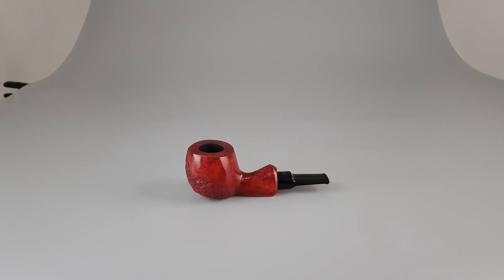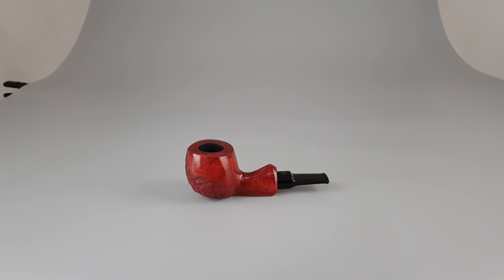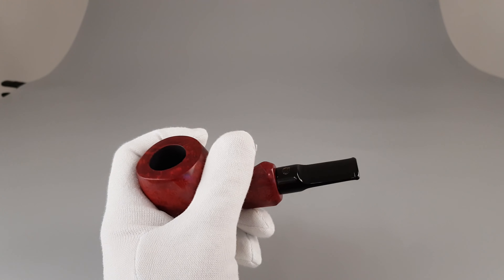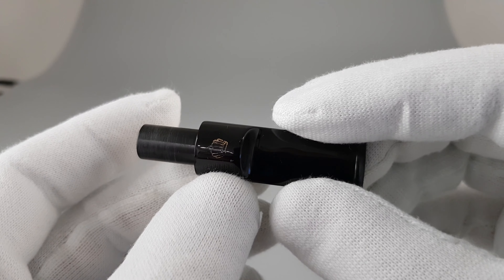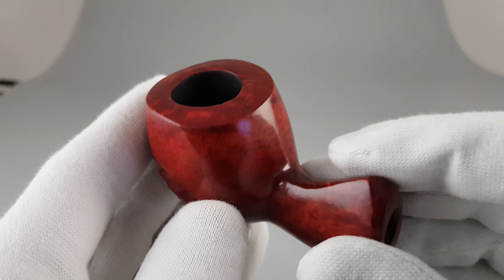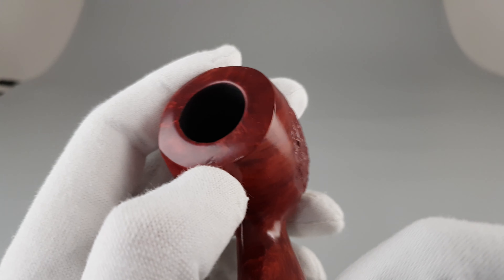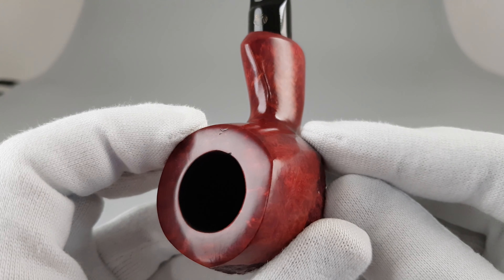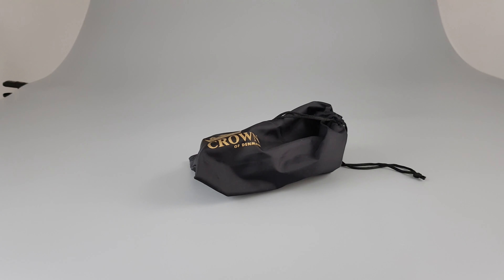Handmade Winslow Crown Viking Partially Rusticated Sitter Saddle Stem 9mm